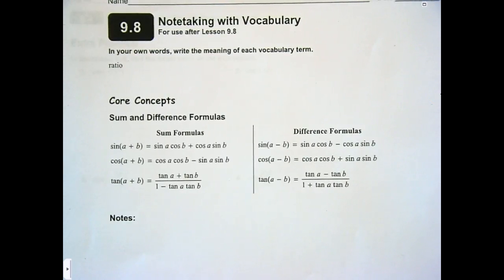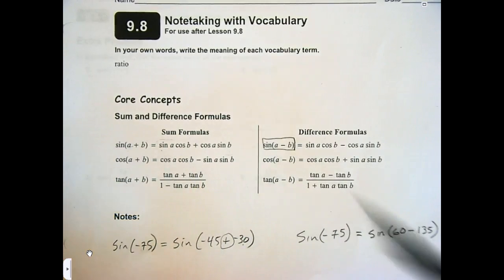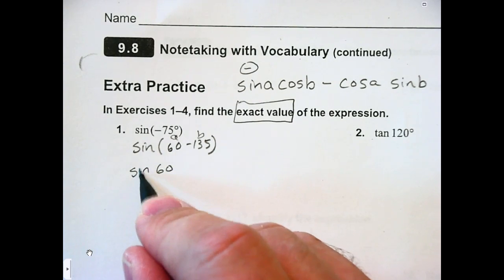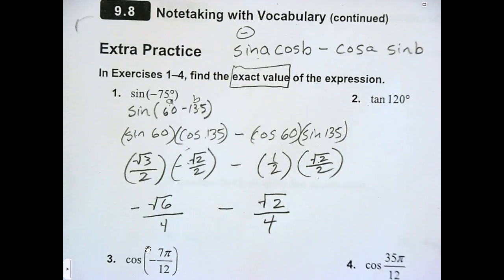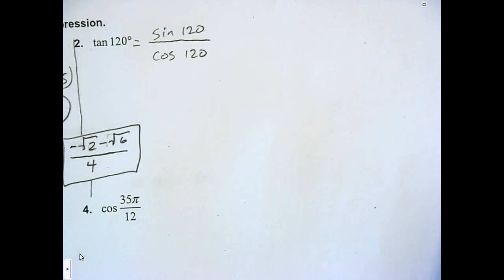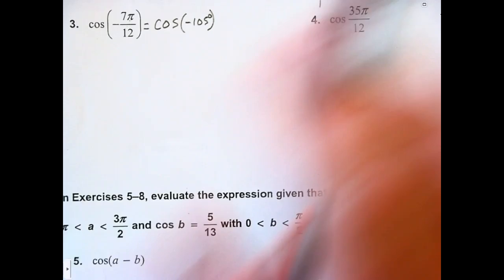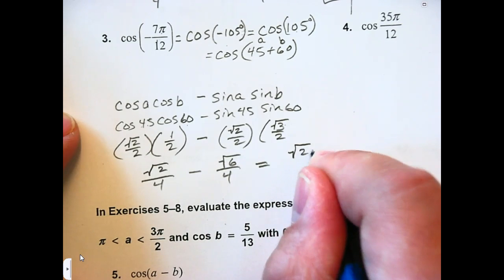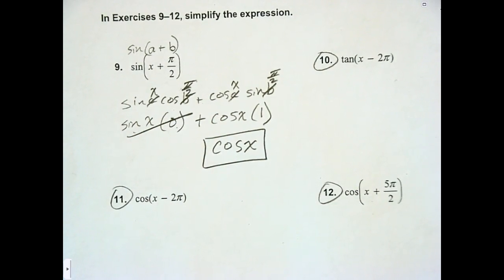BID 9.8 Using Sum and Difference Formulas, part 1